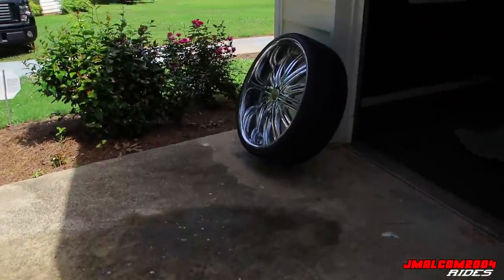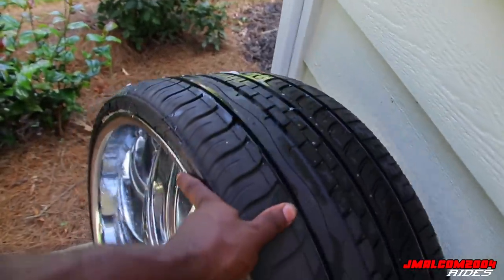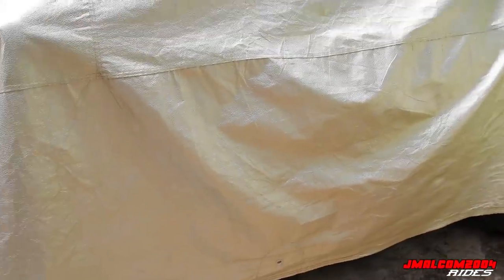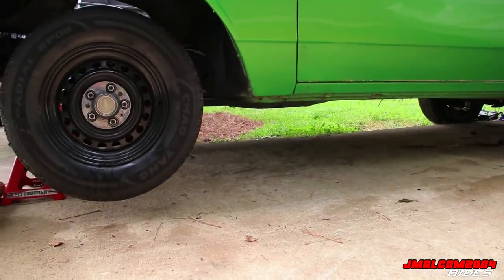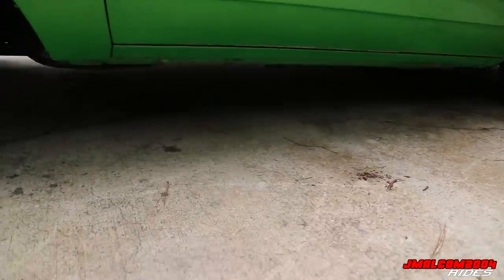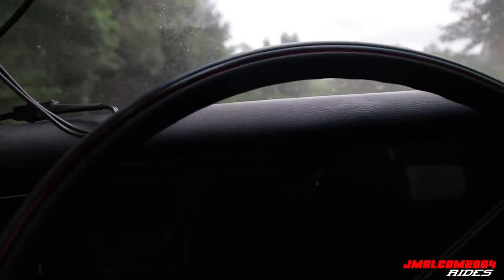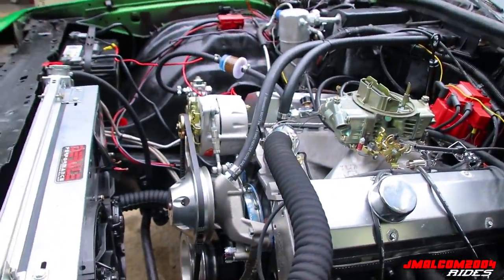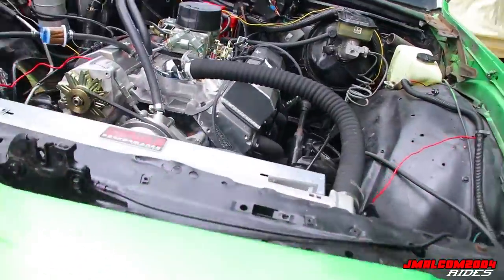BIG RIM BOX CHEVY BUDGET BUILD EPISODE 43: THE DOLO BOX CHEVY IS OFF THE JACK STANDS!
EVERYTHING I RUN ON MY CARS AND AWESOME COMPANIES THAT SUPPORT

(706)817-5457